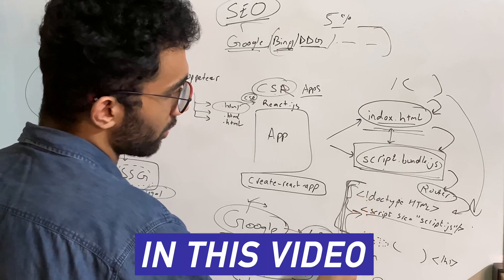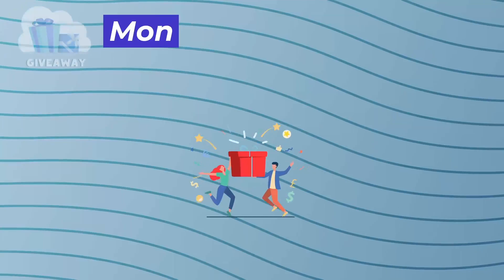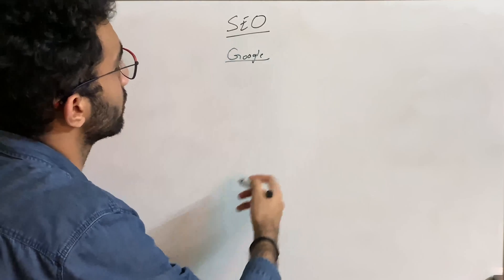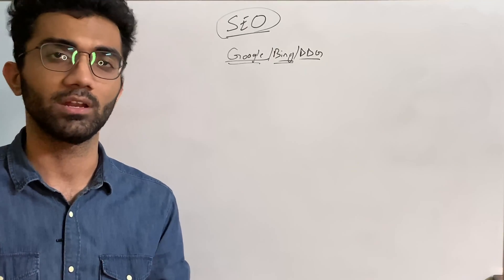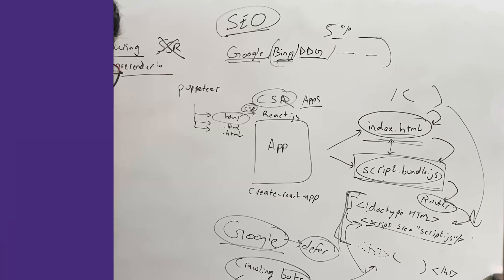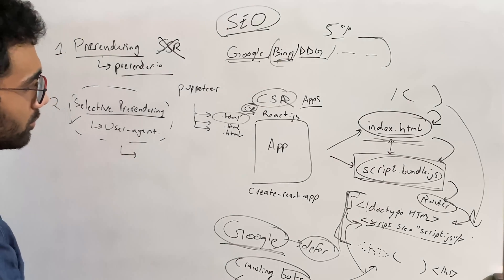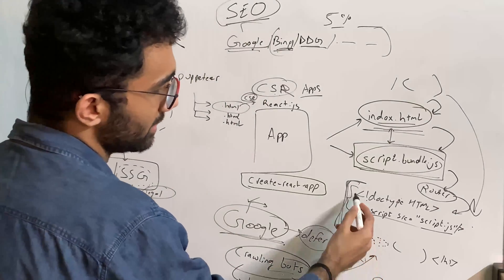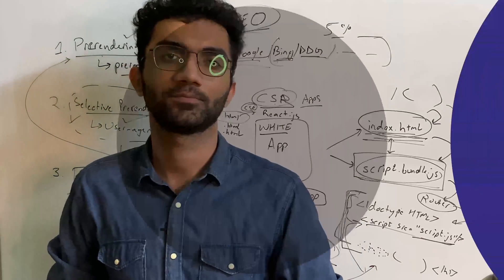3 Important SEO Hacks for React Developers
Timestamps
0:00 Teaser
0:23 Video Starts
0:45 Giveaway Alert!
1:04 What is SEO?
2:16 How Client Side Rendering Works?
3:28 Problem with Client Side Rendering
5:21 Option #1: Pre-Rendering
6:41 Option #2: Selective Pre-Rendering
7:41 Option #3: Server Side Rendering/ Server Side Generation
9:06 Conclusion
10:23 Outro

React is BAD For SEO and Here's How to FIX It!